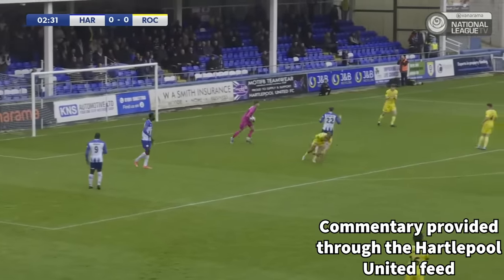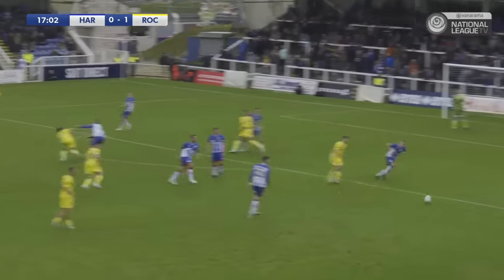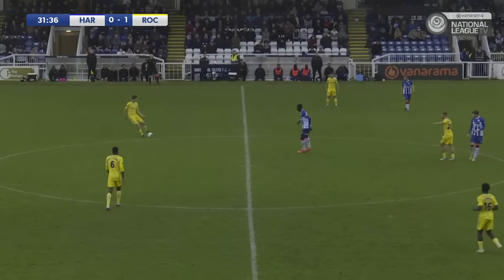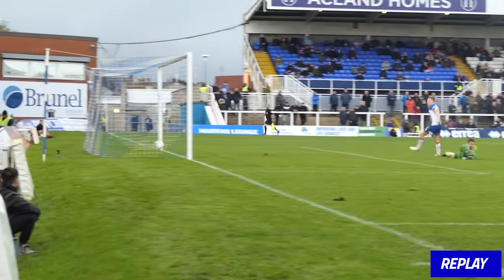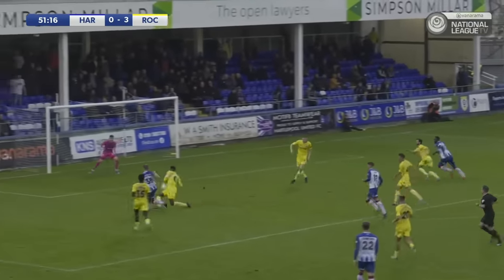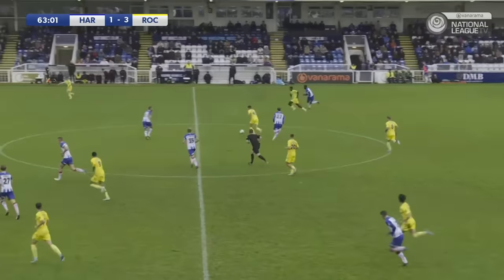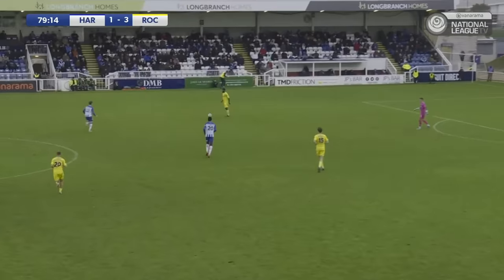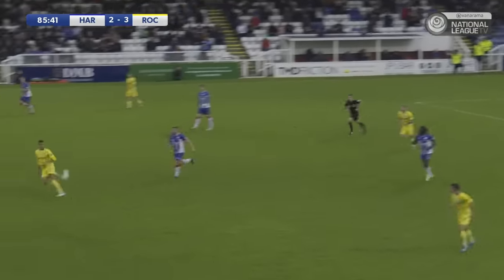Highlights | Hartlepool United 2-3 Dale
Highlights from Dale's Vanarama National League game against Hartlepool United.